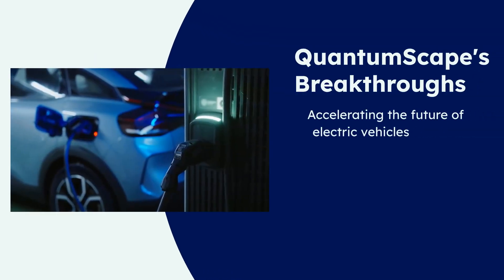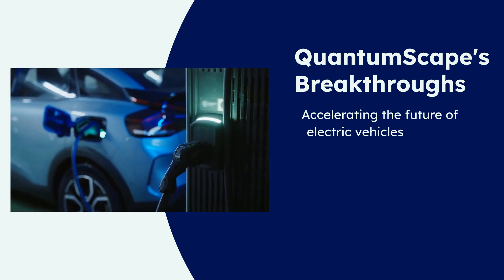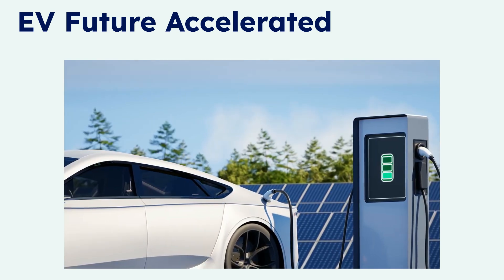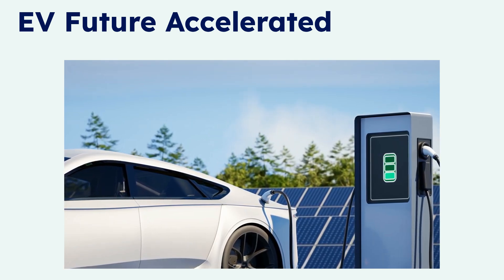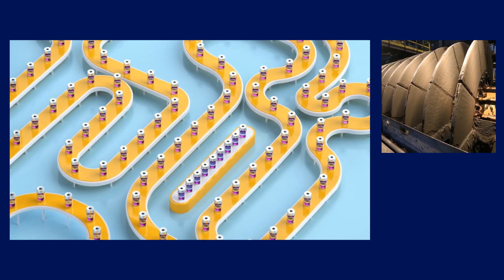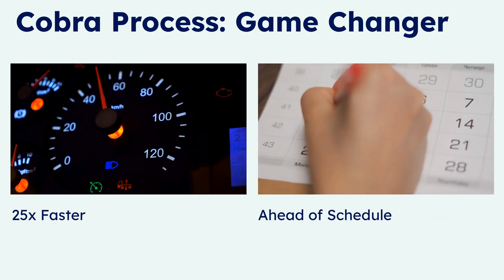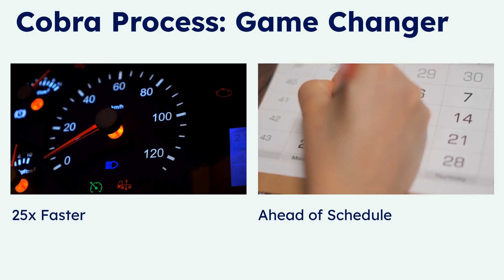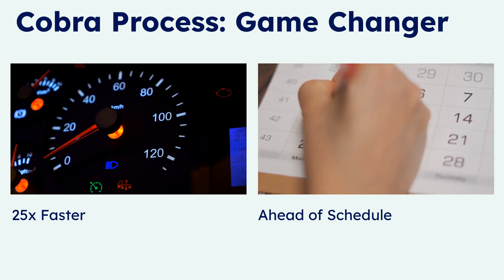QuantumScape's SECRET Weapon Why This EV Battery Will Make Millions Part 2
Remember when we put QuantumScape's EV battery to the ultimate '100-Bagger Test'? Well, the latest breakthroughs from their labs don't just confirm our predictions – they suggest QuantumScape is accelerating the future of electric vehicles even faster than we imagined!

Imagine charging your EV in under 15 minutes, driving over 300,000 miles without losing battery capacity, and all with a battery that's dramatically safer than anything on the road today. This isn't just a dream, it's QuantumScape's validated reality, and they've just hit a major manufacturing milestone that changes everything.

In this video, we break down the game-changing advancements that could solidify QuantumScape's dominance in the EV space.

We're Covering:

The "Cobra" Manufacturing Breakthrough: A next-gen production process that is ~25x faster, takes up a fraction of the space, and was delivered ahead of schedule in Q2 2025, significantly de-risking their path to mass production.

The QSE-5 B1 Samples: Why these "production-intent" cells are the most critical step yet, as they are scheduled to go into real-world, in-vehicle field testing with a major automotive customer in 2026.

The Capital-Light Business Model: How a strategic shift to a licensing model with Volkswagen extends their cash runway into the second half of 2028, avoiding the need for dilutive capital raises while opening the door for future high-margin royalty deals.

Validated Performance & Safety: A deep dive into the PowerCo-validated test results showing over 1,000 charge cycles (the equivalent of 300,000+ miles) with over 95% capacity retention, plus superior safety under extreme abuse testing.

The journey from the lab to commercial reality is complex, but QuantumScape is making rapid, tangible progress. Will these advancements be enough to secure their spot as a future giant and potential 100-bagger?

What do you think? Let us know your take in the comments below! 👇